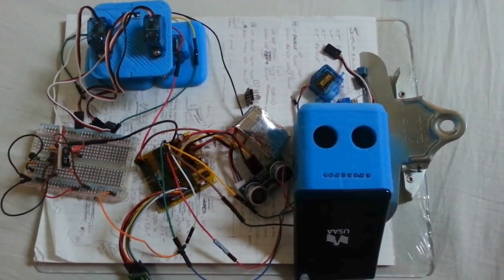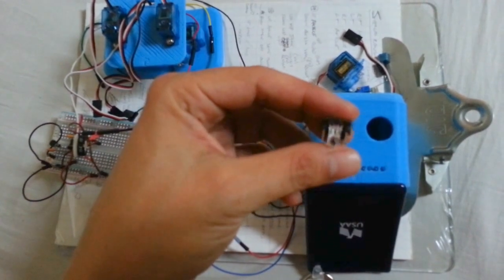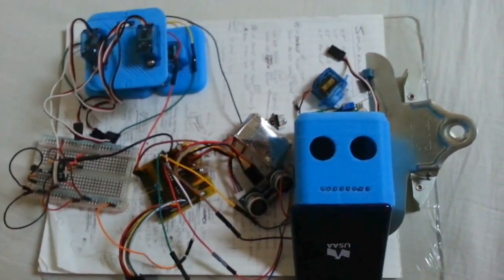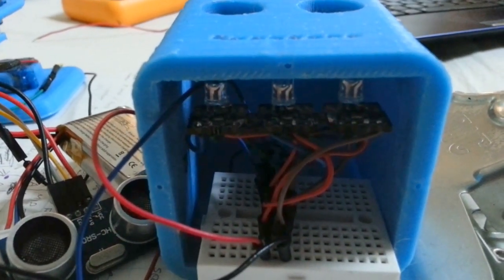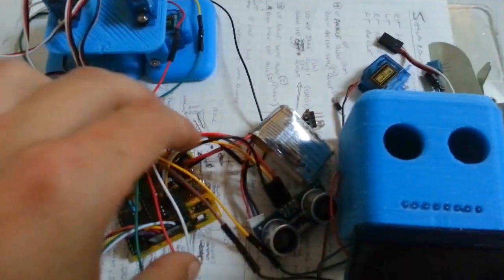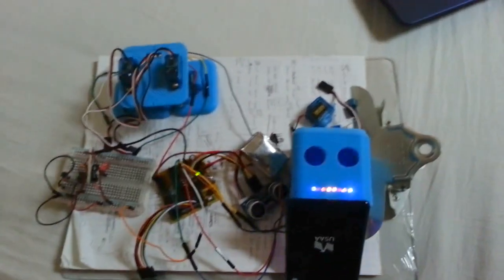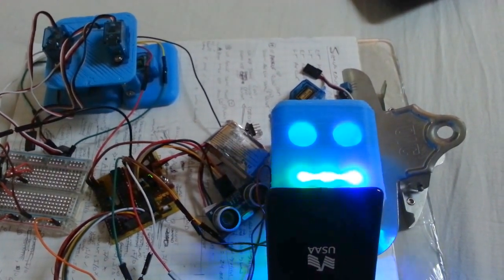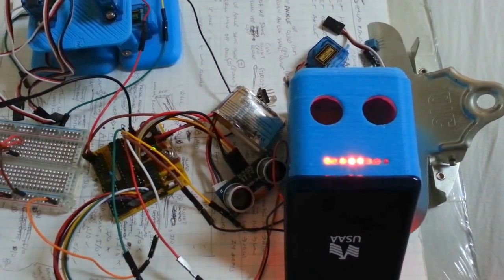BoB the Biped: LED Pixel Demo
Describing the light sequences and the hardware involved in BoB's blinged out mouth :)